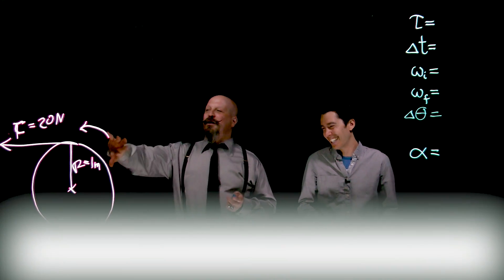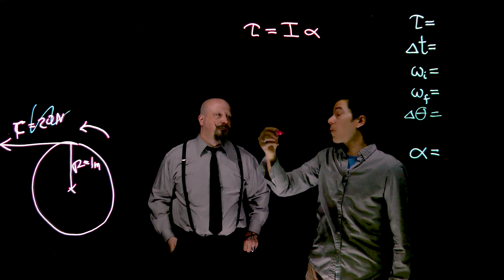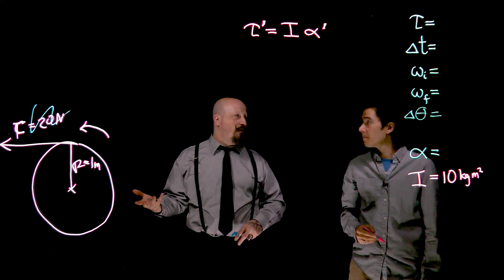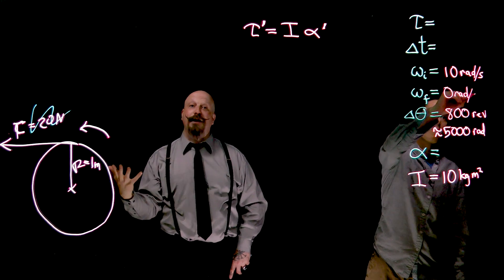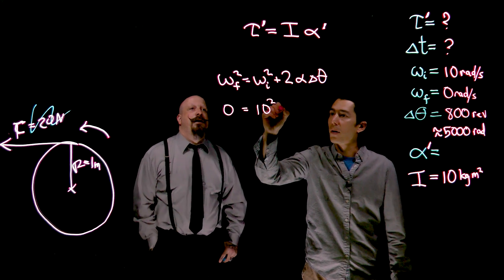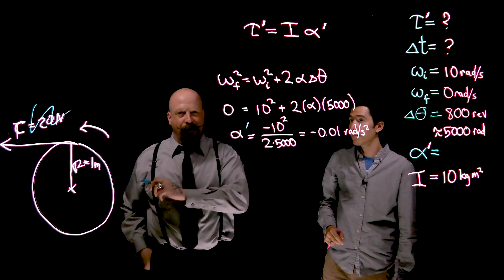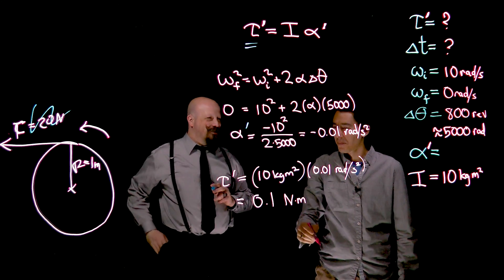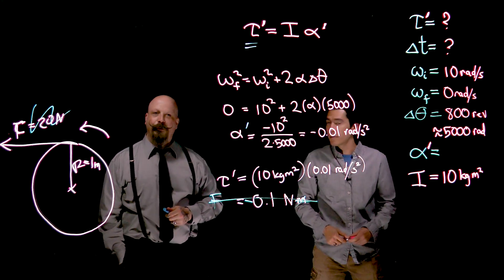Rotational Dynamics 2: Deceleration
Dr. Massa and the great Orbax discuss a spinning cabled wheel coming to rest as an example of a deceleration in a rotational system.